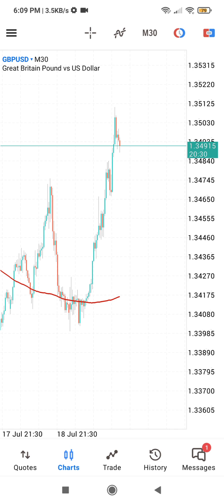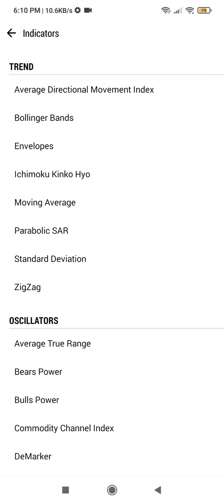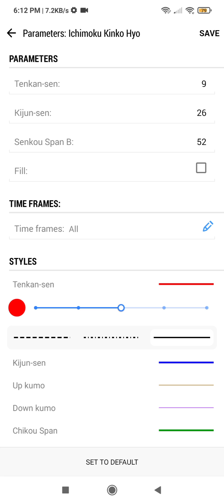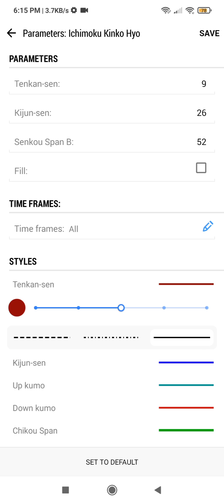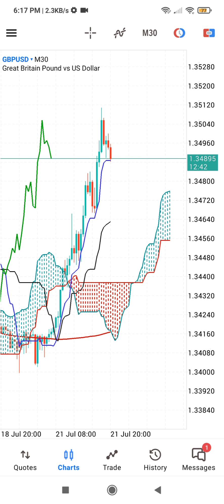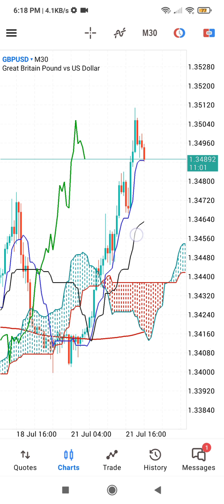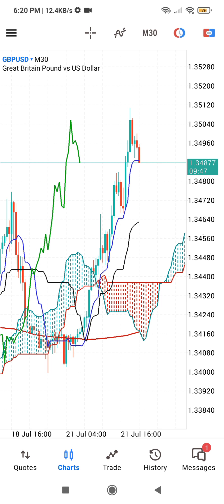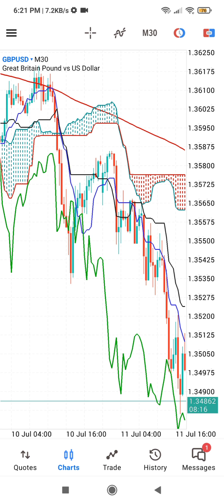How to add & use ICHIMOKU Cloud Indicator on MT5 Chart (Ichimoku Kinko Hyo Strategy on MT5 mobile)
How to add and use ICHIMOKU Cloud Indicator on MT5 Chart (Ichimoku Kinko Hyo Strategy on MT5 mobile devics)